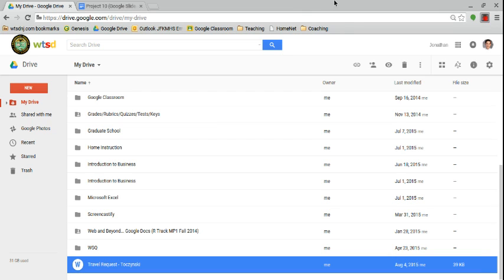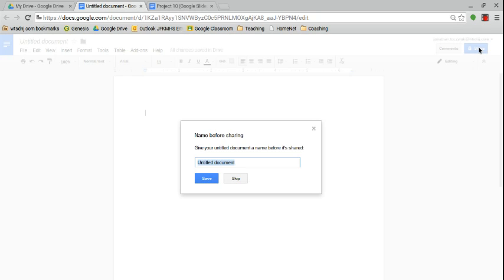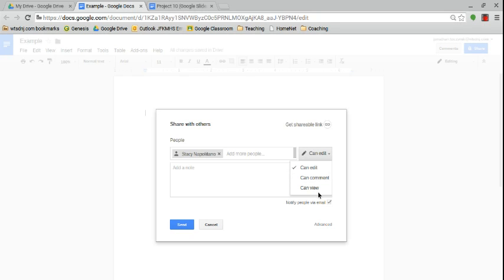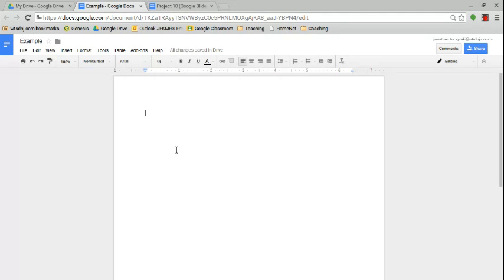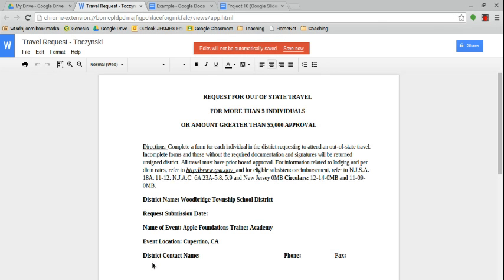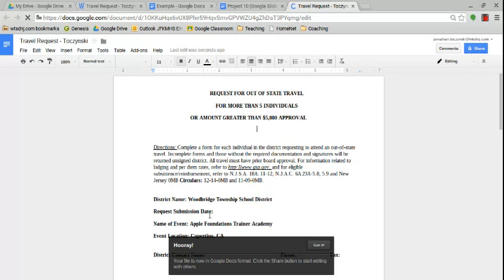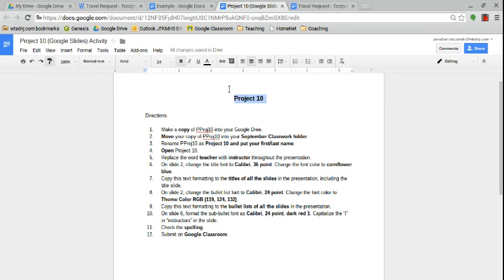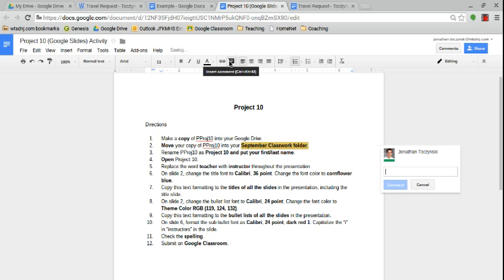Google Docs: Part 1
Basics of Google Docs.